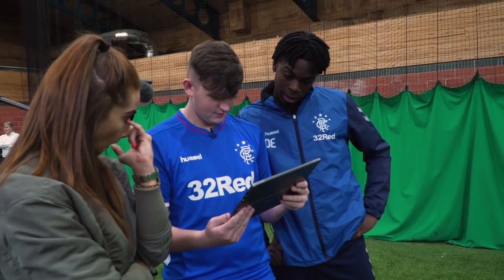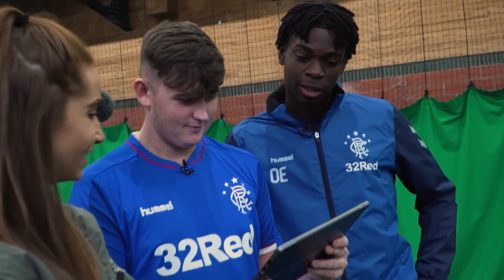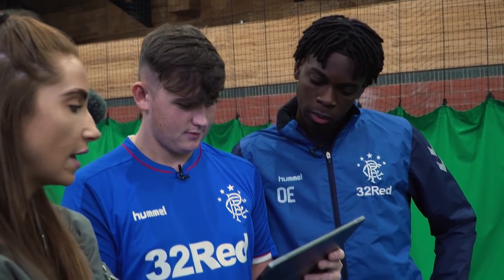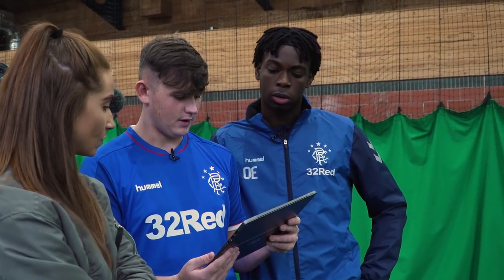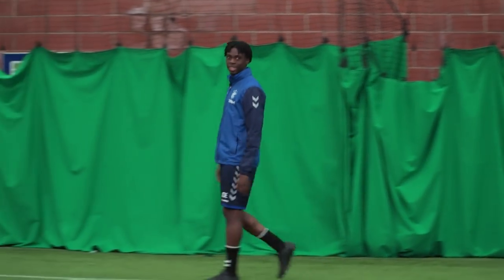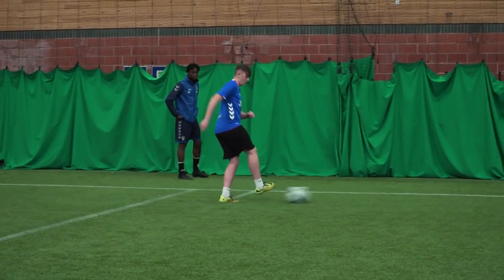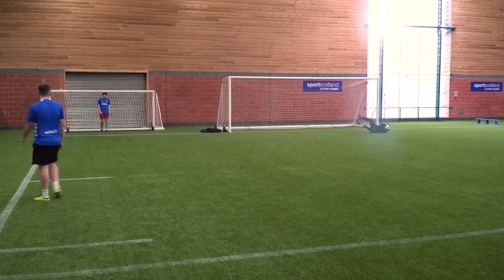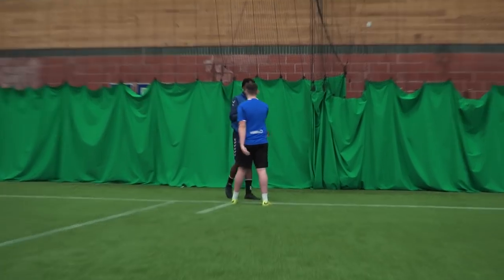Rangers Goal Of The Month | August 2018 | Ovie Ejaria